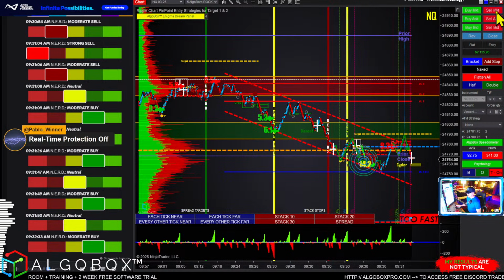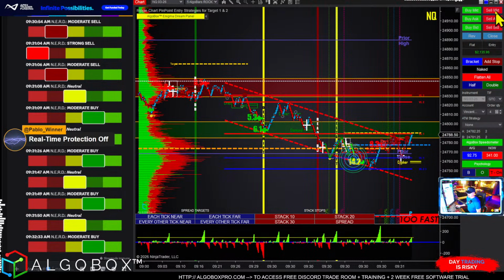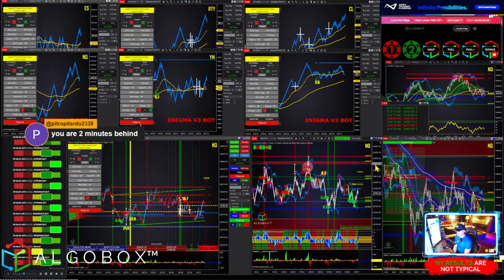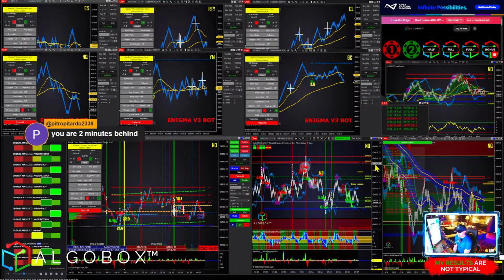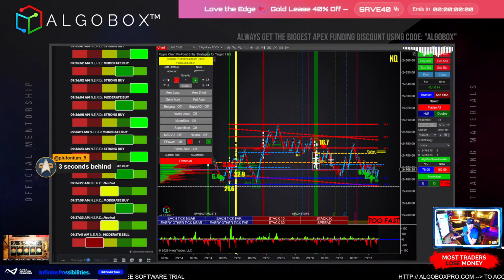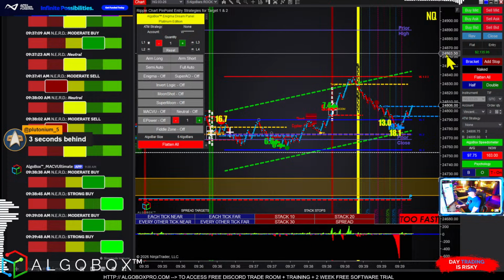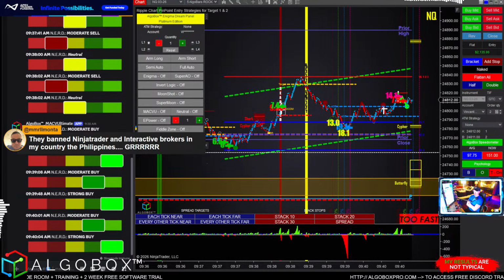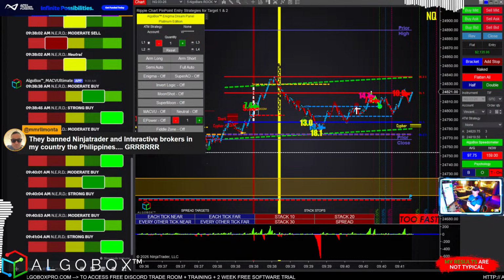🔴 ALGO Live Futures Trading w Vinny Emini | NQ / ES Live Day Trading